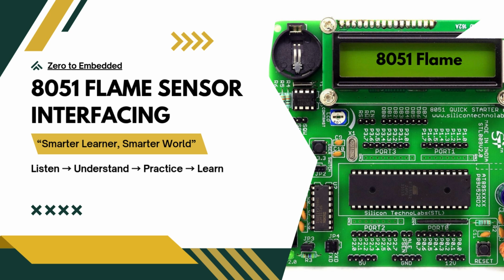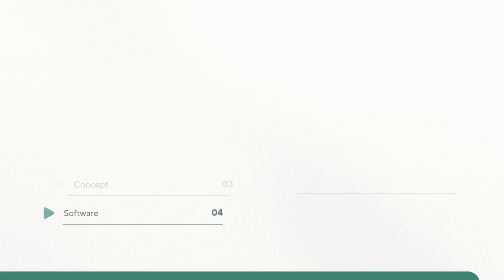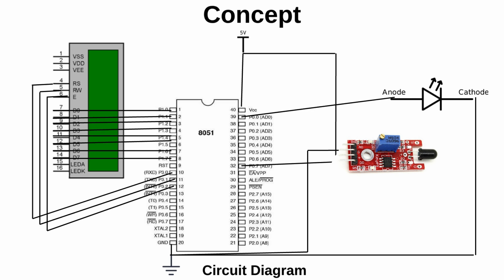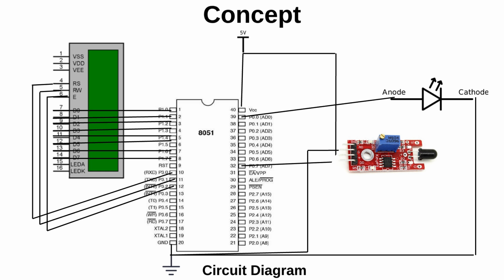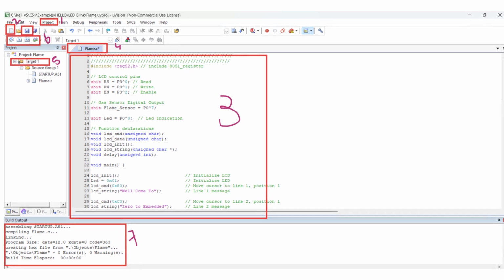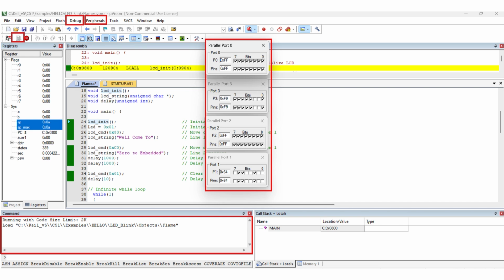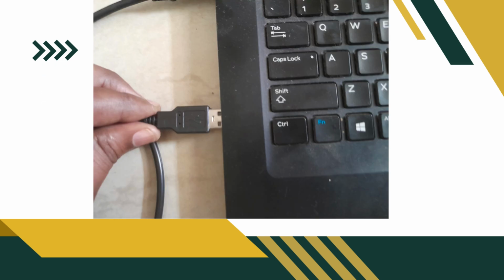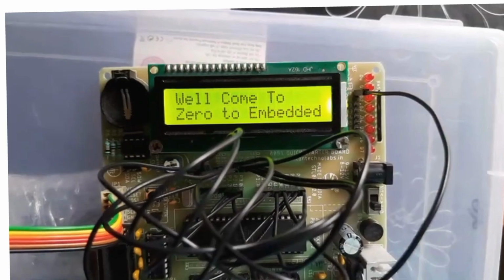Flame Sensor Interfacing with 8051 Microcontroller - Digital Signal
Flame Sensor Interfacing with 8051 Microcontroller | Embedded Systems Tutorial for ECE & EEE Students

Want to learn how to build a real-time flame monitoring system?  In this video, we demonstrate how to interface a flame sensor with the 8051 microcontroller—a must-know concept for all Embedded Systems enthusiasts!

What You’ll Learn:
✅ Introduction to flame Sensor
✅ Interfacing flame with 8051 microcontroller - Digital Signal
✅ Writing Embedded C code for reading flame
✅ Displaying flame output on LCD/LED
✅ Real-time demo of temperature detection

Best For:
Engineering mini/final year projects
Anyone learning sensor-based automation

This tutorial gives hands-on experience with sensor integration, and microcontroller coding, making it a valuable learning resource for academic and DIY embedded projects.

Table of Contents:
00:00 Topic Flame sensor Interfacing with 8051 Microcontroller
00:14 Agenda
00:29 Introduction
00:54 Tools
01:14 Concept
01:58 Software
02:47 Simulation
03:10 Flash software
03:42 Hardware Results